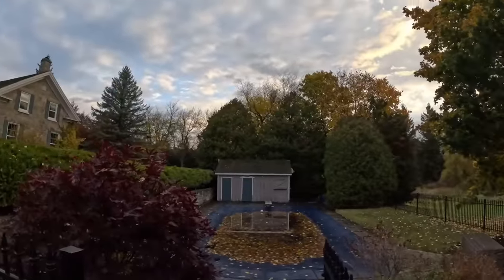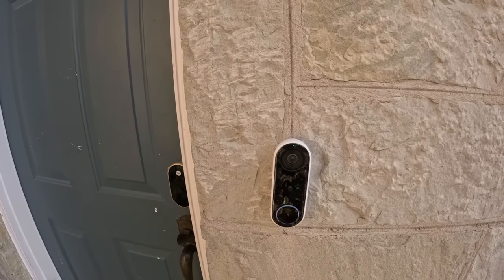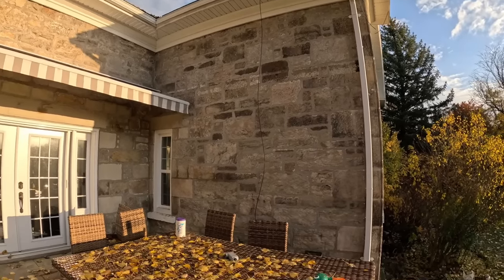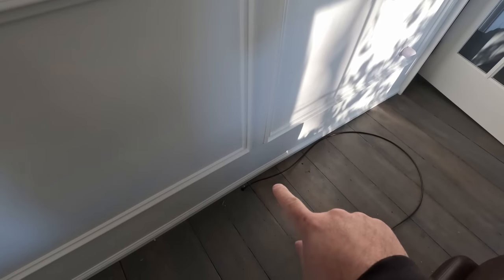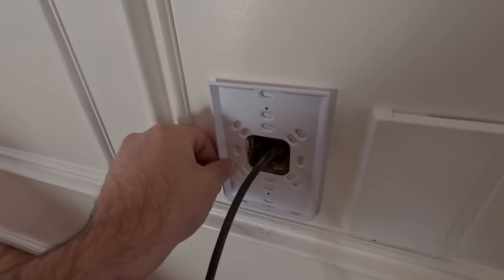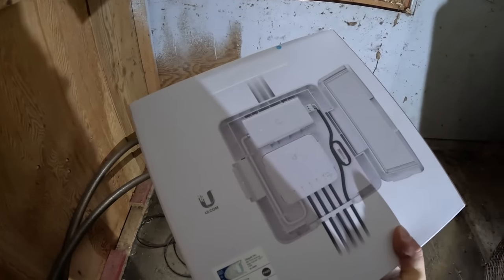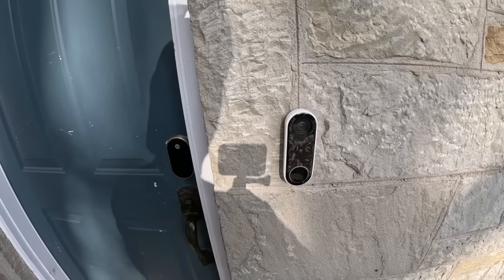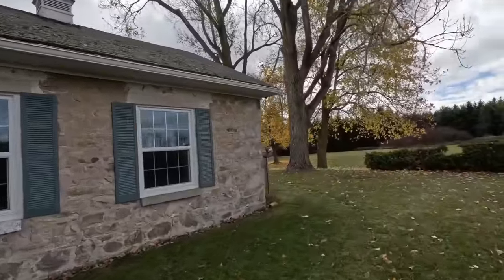Unifi Network Install: Farm House WIFI And CCTV Part 2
In this video I visit a clients farm house to install some Unifi network WIFI access points, Unifi protect G5 bullet cameras, also install a network rack and terminate the outdoor cat 6 cabling

▶Canadian Amazon Store front:

▶USA Amazon store front:

0:00 Intro
1:18 mounting gear
5:50 what was done
6:58 Final thoughts